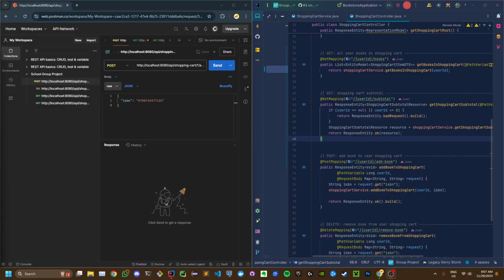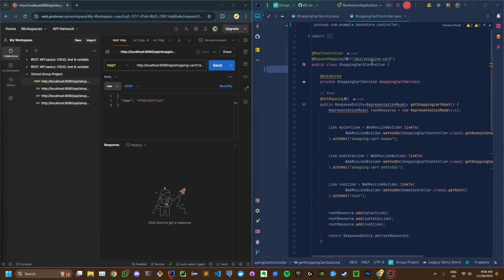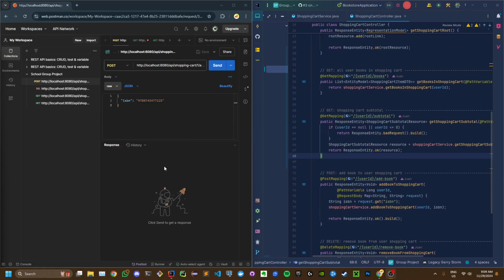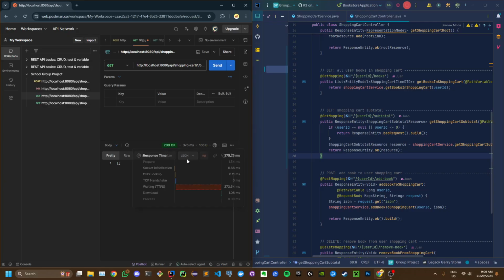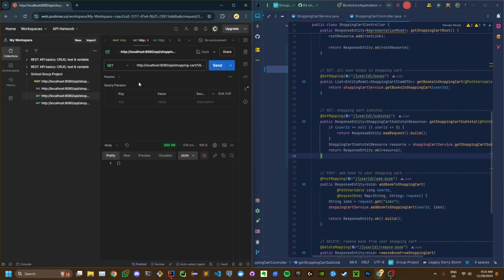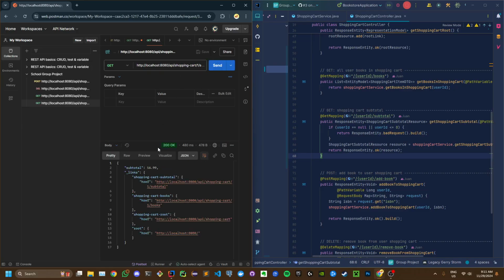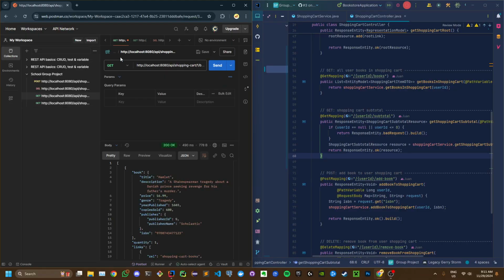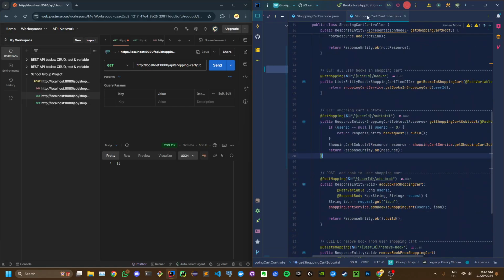Bookstore Shopping Cart API – Live Demo | Spring Boot + PostgreSQL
This video showcases the Shopping Cart feature of a RESTful Bookstore API, built using Java Spring Boot and PostgreSQL as part of a collaborative academic project. I was solely responsible for developing this feature, which includes core e-commerce functionality such as adding/removing items, managing quantities, and calculating subtotals—all demonstrated via Postman.

The full project includes additional features like user authentication, book and author management, and publisher systems, developed by team members in an Agile Scrum environment.

📌 Technologies Used:
Java 17 • Spring Boot • PostgreSQL • RESTful APIs • Postman • Spring Data JPA • Maven

🛠️ What’s Covered in This Demo:

Adding books to the shopping cart

Removing books from the cart

Viewing cart items by user

Calculating subtotal

API behavior and JSON responses

📂 SQL Schema Included:
The repository includes the full PostgreSQL schema used in this project.